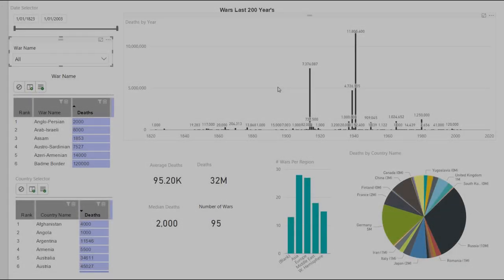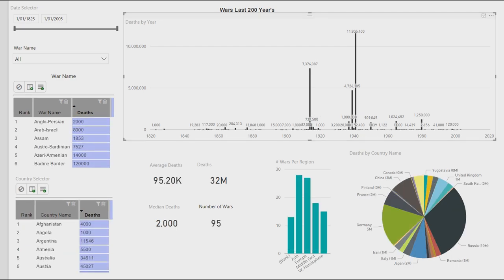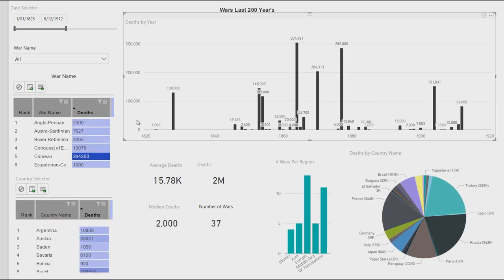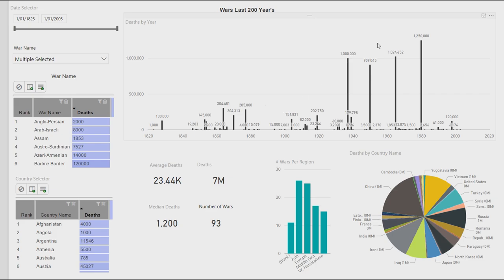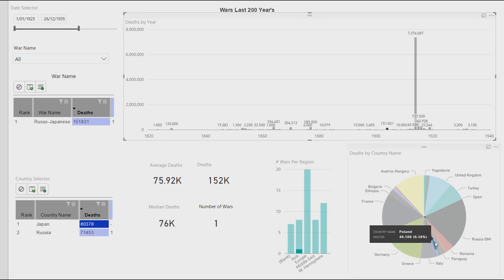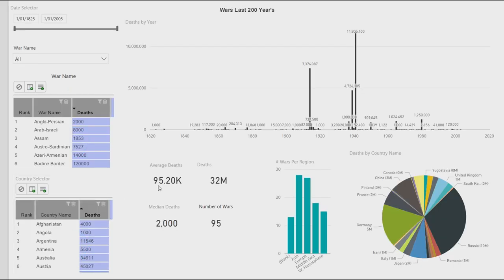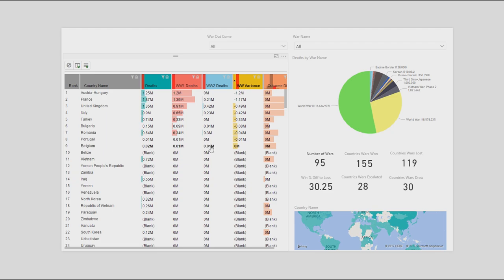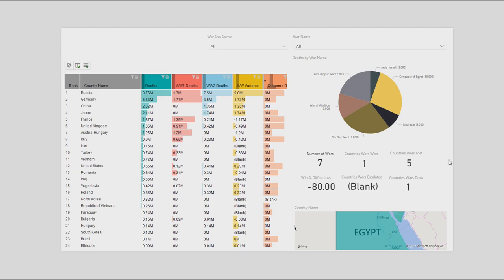1. War Military Deaths - A Data Discovery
Something different.. Skip to 1:00 for content.  After a lot of data collating I decided to start by focusing on building something for  data discovery into wars and military deaths for State vs State wars for the last 200 years.    Bare with me as I am no expert in history or presenting anything but game casts.  In hindsight when doing this I think I need to slow down a bit and focus on a few topics. Hopefully I will get better next time.
Any feedback or suggestions would be appreciated.

Created in Microsoft power BI Desktop and SQL server.
Sources

Sarkees, Meredith Reid and Frank Wayman (2010). Resort to War: 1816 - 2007. Washington DC: CQ Press.
 data.un.org/